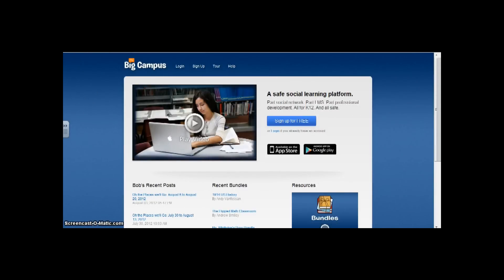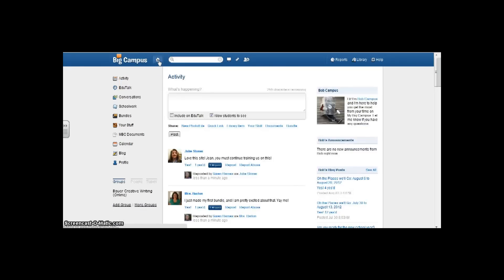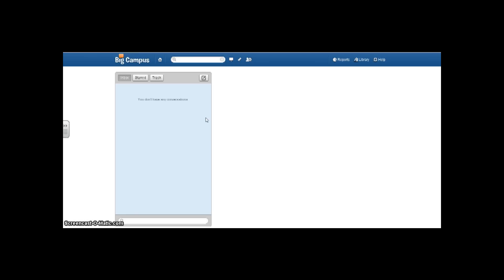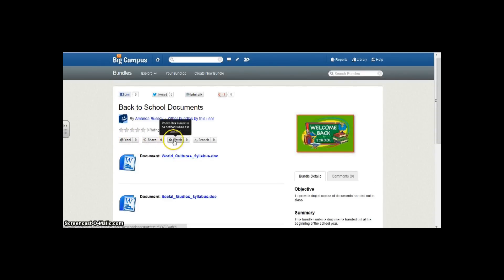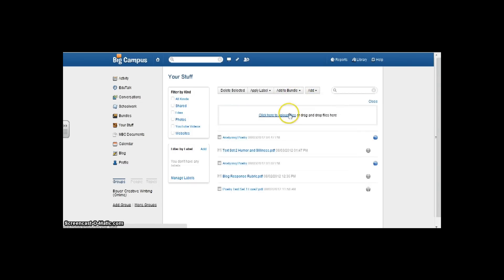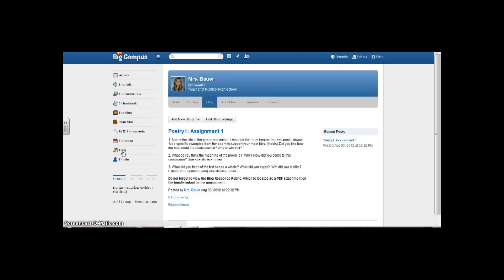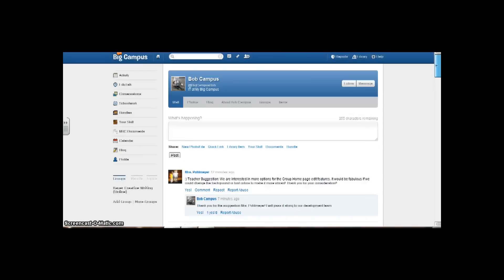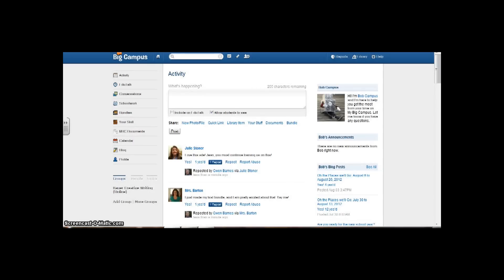My Big Campus (MBC) Introduction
This video is to help students become acquainted with My Big Campus (MBC).